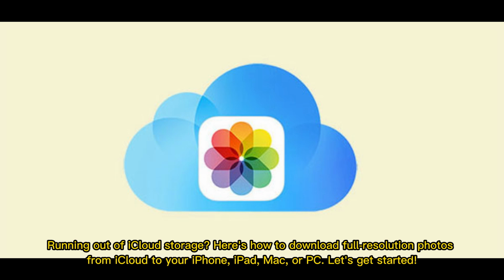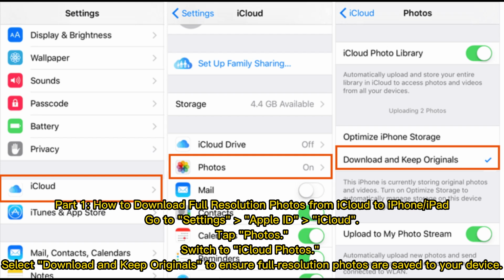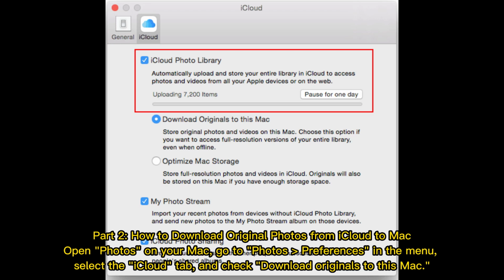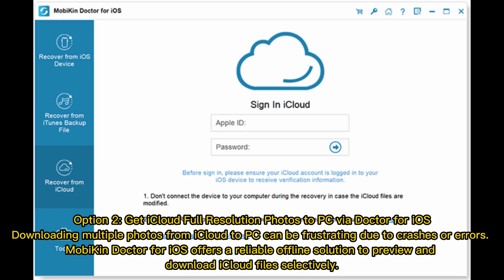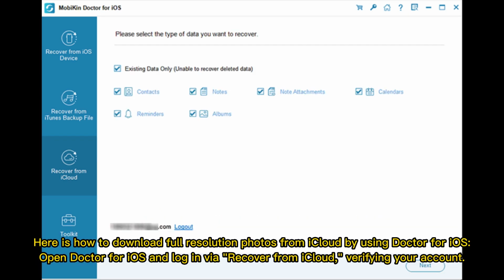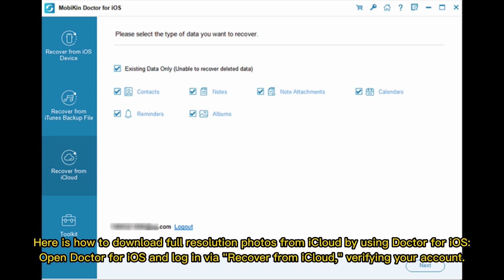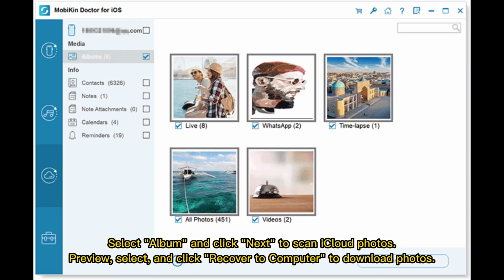How to Download Full Resolution Photos from iCloud to iPhone/iPad, Mac & PC?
If you're concerned about poor photo quality when downloading from iCloud, this video will guide you through several methods to download full-resolution photos from iCloud to your iPhone, iPad, Mac, or PC.

00:00 Start
00:14 Part 1: How to Download Full Resolution Photos from iCloud to iPhone/iPad
00:33 Part 2: How to Download Original Photos from iCloud to Mac
00:48 Part 3: How to Download iCloud Photos with High Resolution to PC